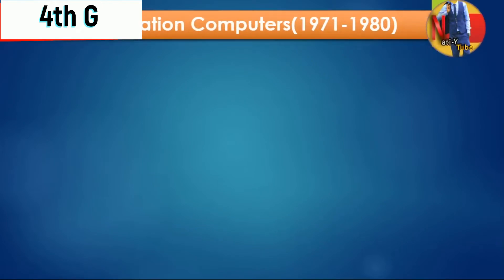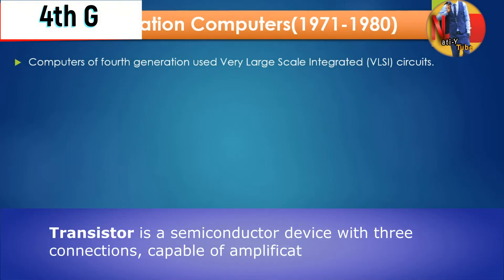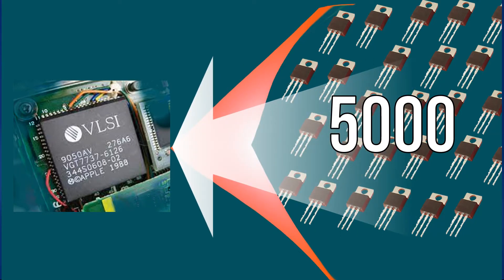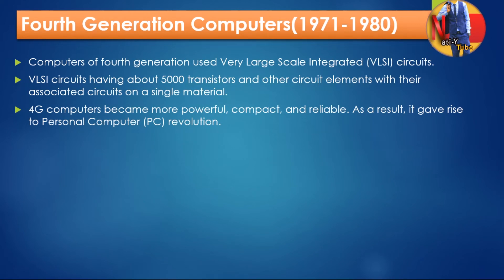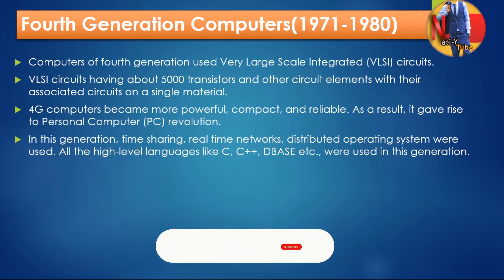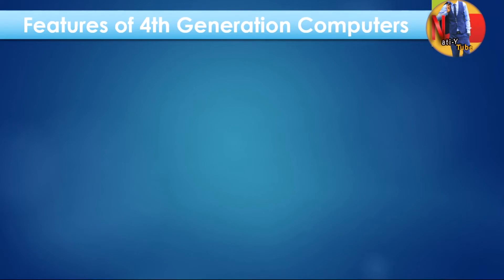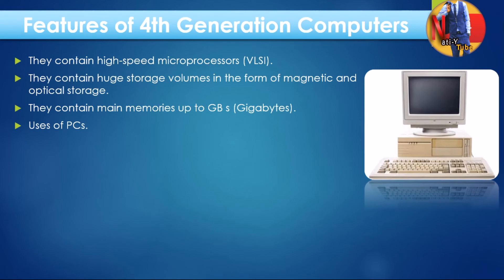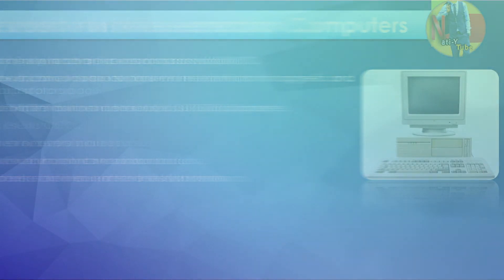Fourth Generation Computers | መሰረታዊ የኮምፒውተር ትምህርት በአማርኛ ክፍል 6 | Basics of Computer Tutorial Part-6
የአራተኛው ትውልድ ጊዜ ከ 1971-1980 ነበር። የአራተኛ ትውልድ ኮምፒተሮች በጣም ትልቅ ስኬል የተቀናጀ (VLSI) circuits ተጠቅመዋል። የVLSI  circuit  ወደ 5000 የሚጠጉ ትራንዚስተሮች እና ሌሎች  ከነሱ ተያያዥነት ያላቸው ኤለመንቶች ጋር በአንድ ቺፕ ላይ መያዝ እንዲችሉ ተደርጎ የተሰራ ነው ፤ ይህም በአራተኛ ትውልድ ማይክሮ ኮምፒውተሮች እንዲፈጠሩ አስችሏል።

የአራተኛው ትውልድ ኮምፒውተሮች የበለጠ ኃይለኛ፣ ውሱን፣ አስተማማኝ እና ተመጣጣኝ ሆኑ። በውጤቱም የግል ኮምፒዩተር (ፒሲ) እንዲፈጠር አስችሏል። በዚህ ትውልድ ጊዜ መጋራት( time-sharing) ፣ የቀጥታ መንገድ ኔትወርኮች(real-time networks) ፣ የተከፋፈለ(distributed)  ኦፕሬቲንግ ሲስተም ጥቅም ላይ ውለዋል። በዚህ ትውልድ ውስጥ እንደ C፣ C++፣ DBASE ወዘተ ያሉ ሁሉም የከፍተኛ ደረጃ ቋንቋዎች ጥቅም ላይ ውለዋል።

The period of fourth generation was from 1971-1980. Computers of fourth generation used Very Large Scale Integrated (VLSI) circuits. VLSI circuits having about 5000 transistors and other circuit elements with their associated circuits on a single chip made it possible to have microcomputers of fourth generation.

Fourth generation computers became more powerful, compact, reliable, and affordable. As a result, it gave rise to Personal Computer (PC) revolution. In this generation, time-sharing, real-time networks, distributed operating system were used. All the high-level languages like C, C++, DBASE etc., were used in this generation.

What is computer, Generation of computer, IT, computer science, ICT, Ethio programming, programming in Amharic, basics of computer, Application areas of computer.
4th Generation computer